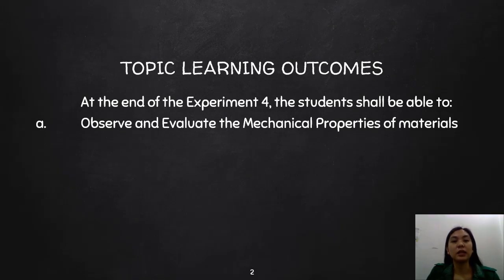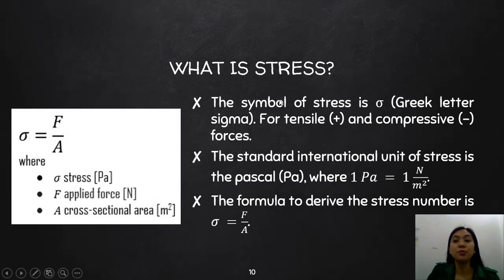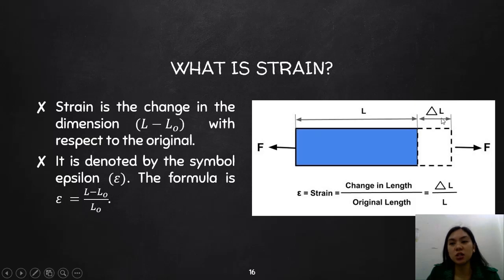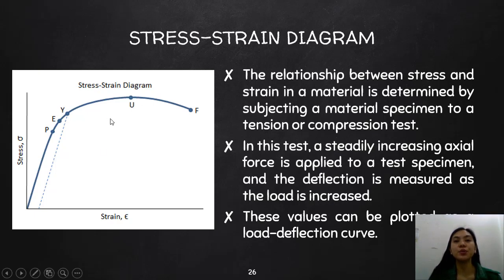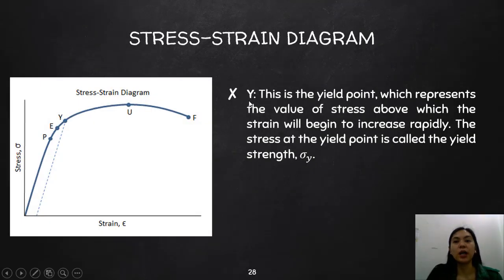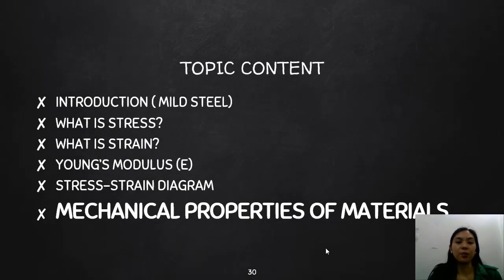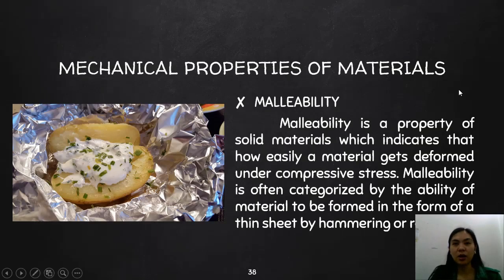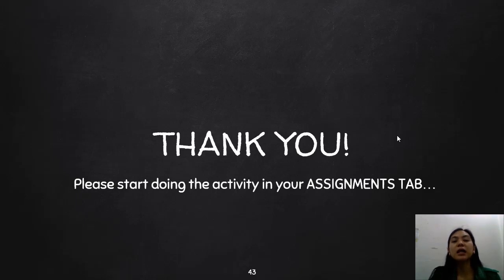1.4 - CHEME LAB - EXPERIMENT 4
This is a short theoretical discussion about MECHANICAL PROPERTIES OF MATERIALS.